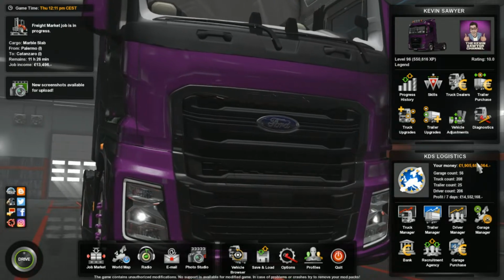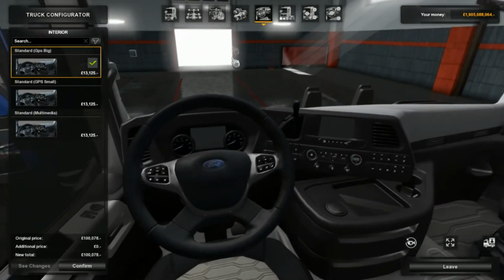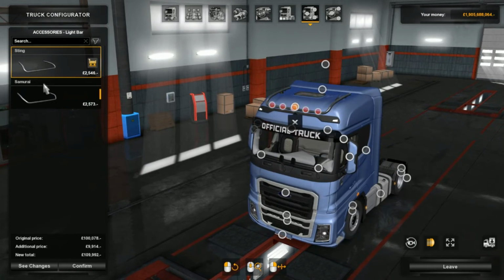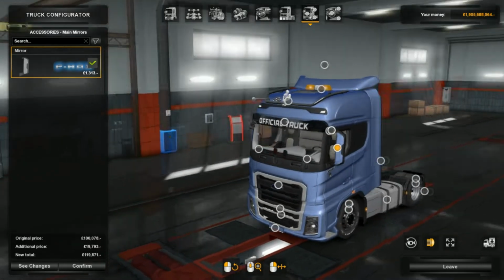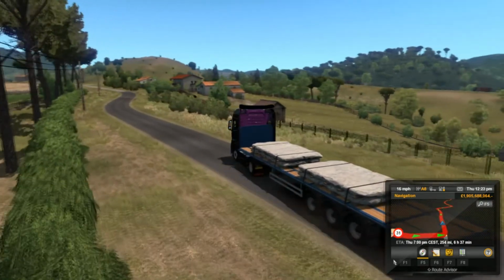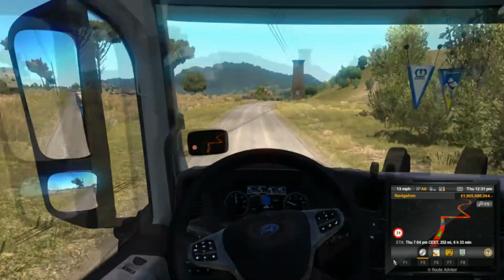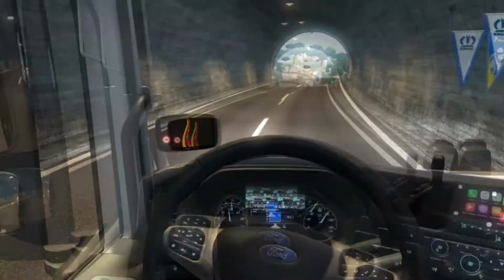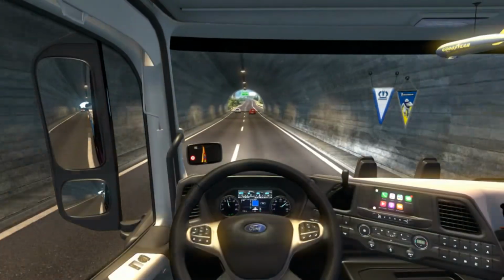Let's Play Euro Truck Simulator 2, Ford F-MAX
Hi everyone thanks for taking the time and stopping by, today I do run in the Ford F-MAX , I hope you enjoy my adventure.

Game
Euro Truck Simulator 2